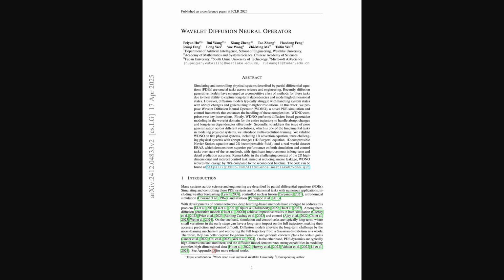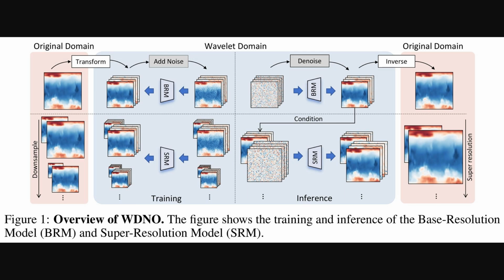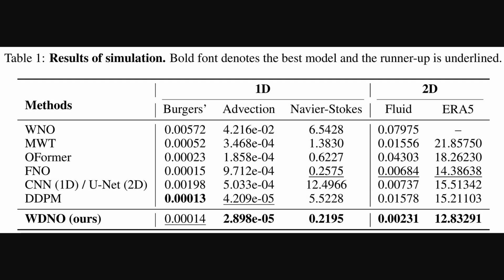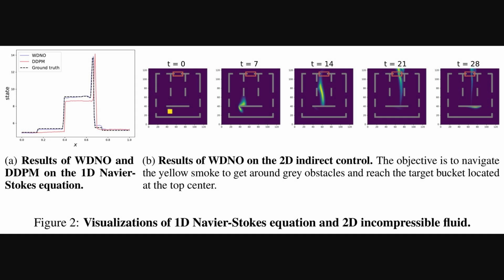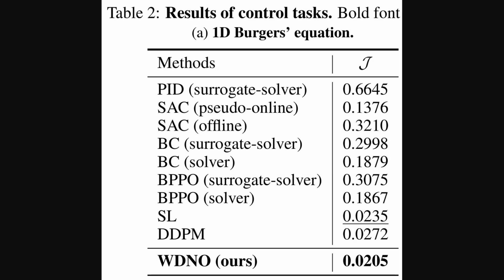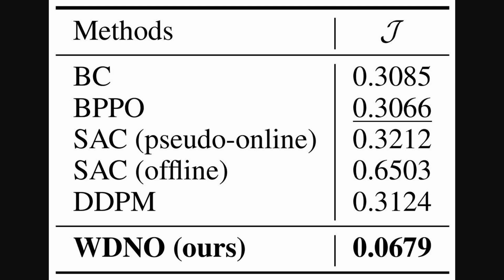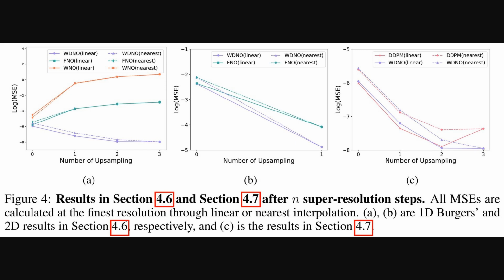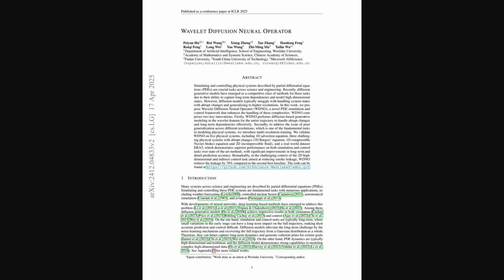AI Physics Sim: Wavelets for Shocks & Super-Res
In this episode of the AI Research Roundup, host Alex explores a cutting-edge paper on simulating and controlling complex physical systems using novel deep learning techniques:

Wavelet Diffusion Neural Operator
This paper introduces WDNO, a model using wavelet transforms and diffusion processes to simulate/control systems governed by PDEs, excelling with abrupt changes and enabling zero-shot super-resolution. It shows strong results on benchmarks like Burgers' equation, Navier-Stokes, and real-world weather data.

This work significantly advances neural PDE solvers by combining wavelets and diffusion for better handling of complex dynamics and resolution generalization. WDNO's success in both simulation and control tasks opens new possibilities for scientific discovery and engineering design using AI.